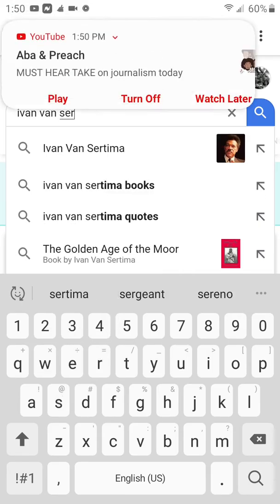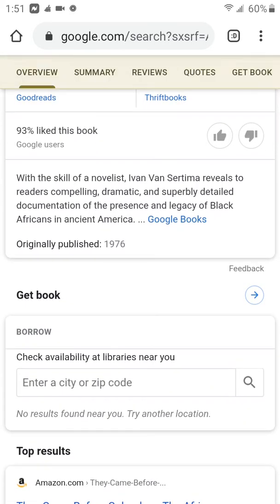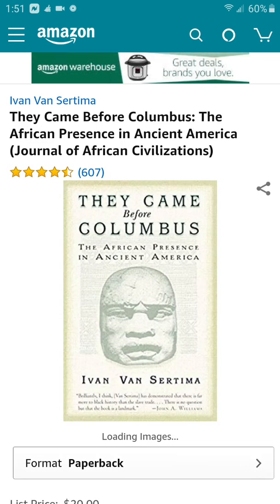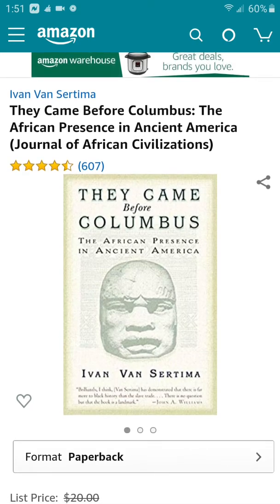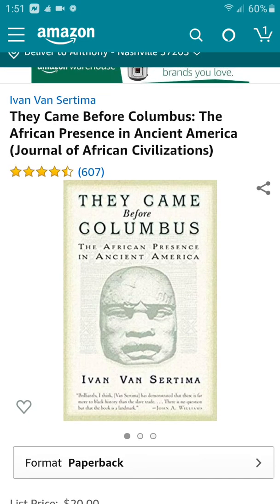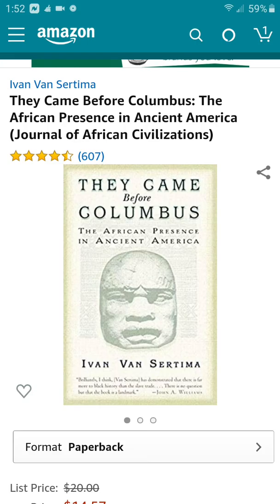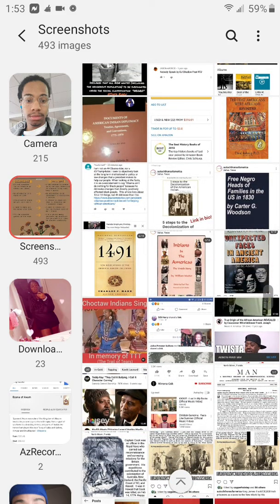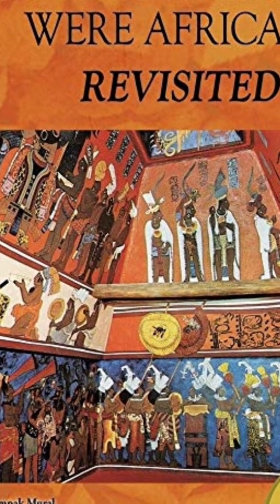The First Americans Were Black People